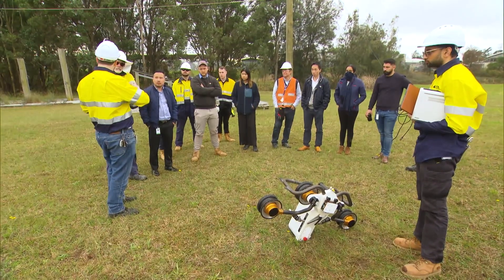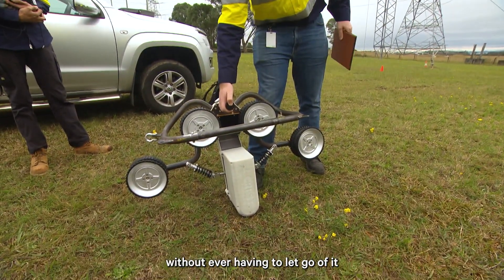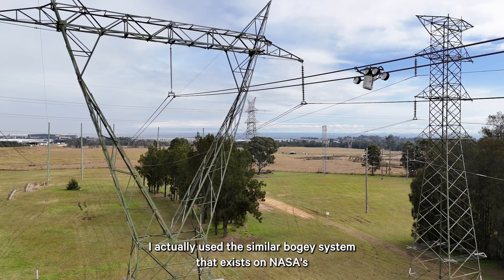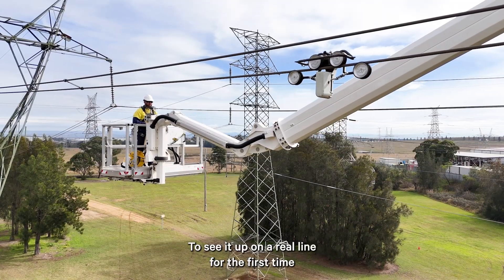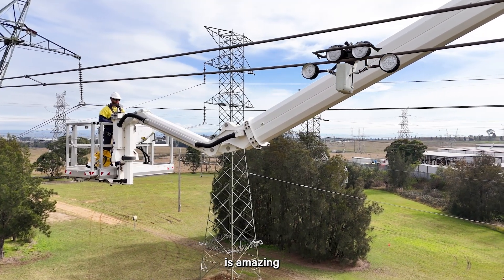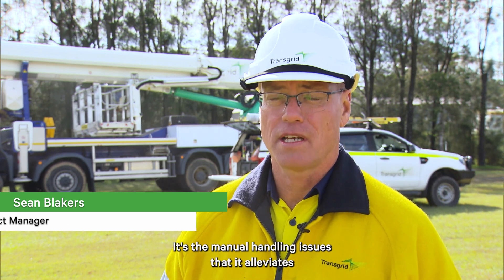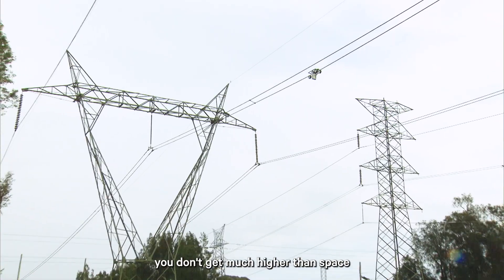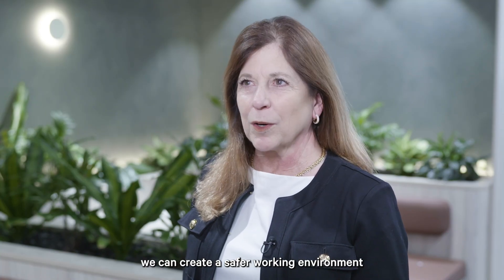Australian first as Transgrid trials space-inspired robotic technology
In an Australian first, Transgrid is trialling advanced robotic technology, inspired by NASA, which will make work on transmission lines safer and more efficient.

The transmission network has taken delivery of two test units of the Gorilla Mk1 robotic puller, developed in Sydney by Crest Robotics.

The wireless technology, designed for use on transmission lines, can be used remotely to deploy safety systems before new conductors are pulled over crossings such as major roads or live powerlines.